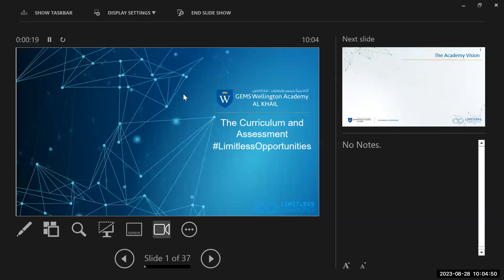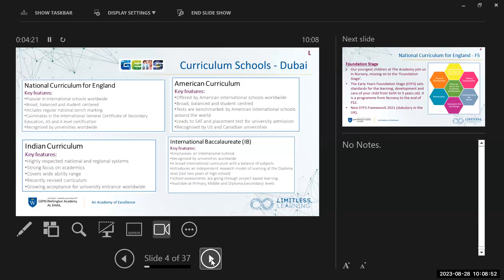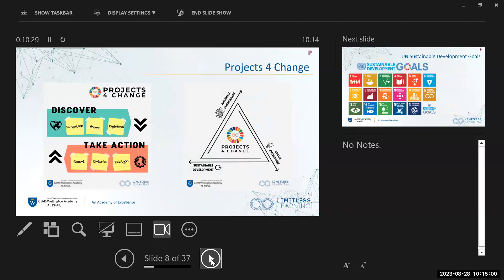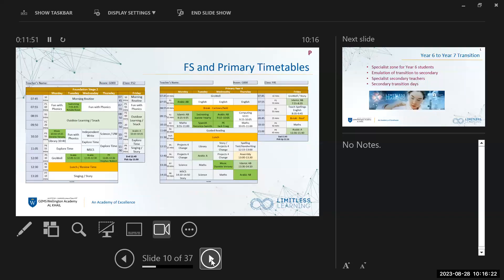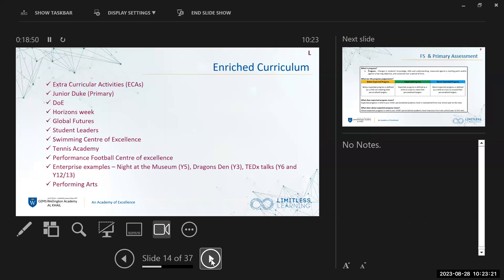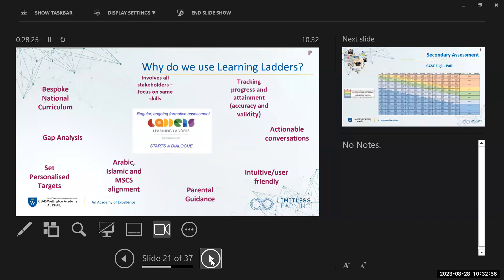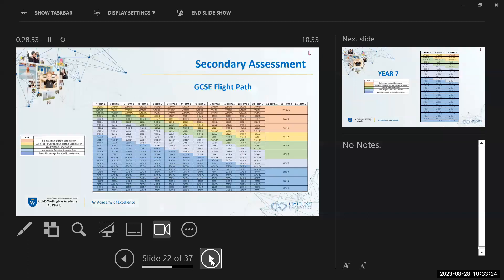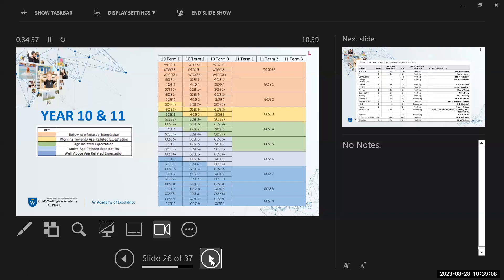Curriculum and Assessment Aug 2023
What's BI?  What are A levels? Does your School offer both? What's the difference? You asked and we answered!
Join us in learning what kind of Curriculum we offer at The Academy and how Assesments look for your little ones